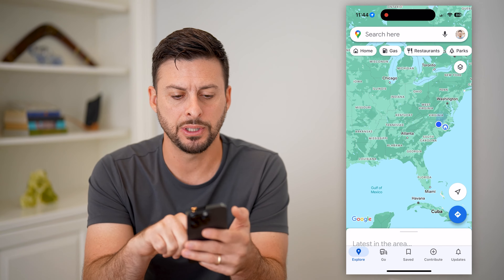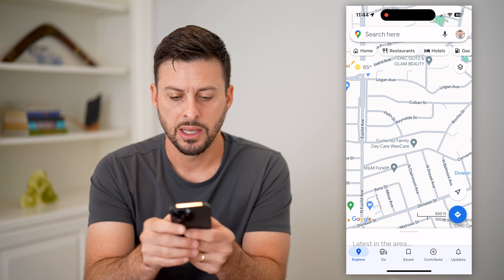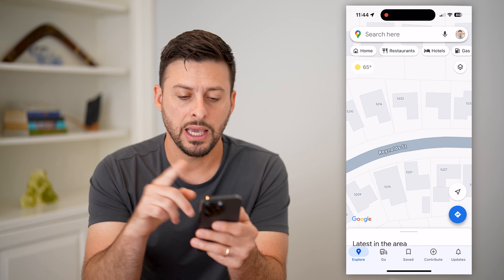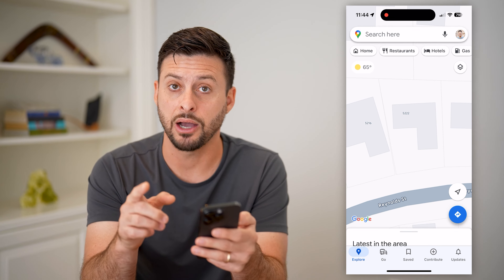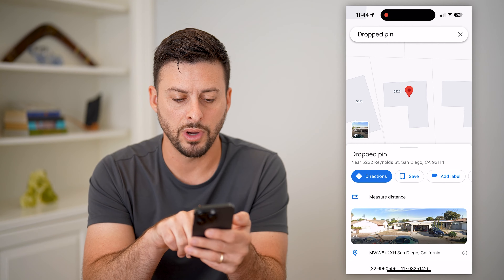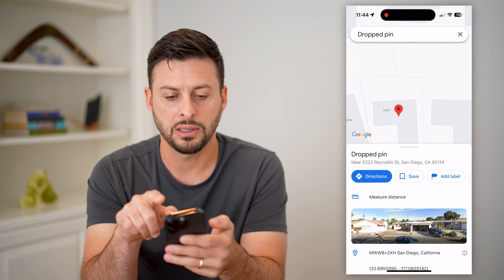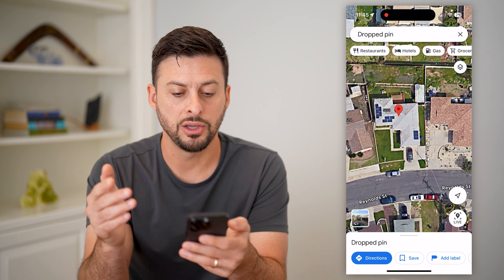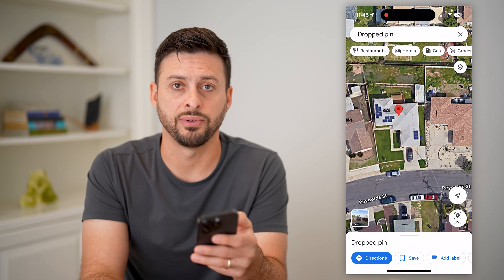How To Find Survey Lines And Numbers In Google Maps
Here's how you can find survey lines and numbers for a specific parcel of land on Google Maps if you want to know the exact area or boundary for a parcel.